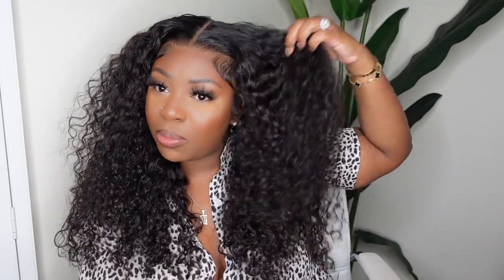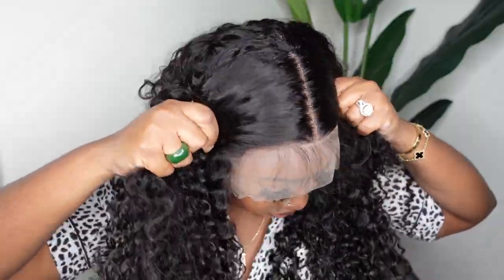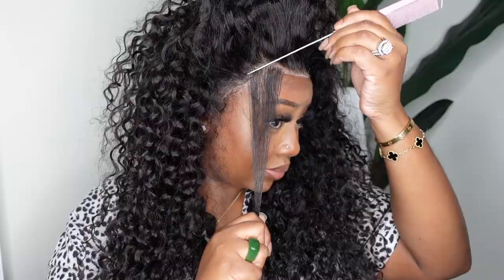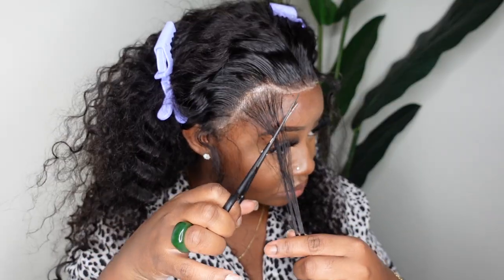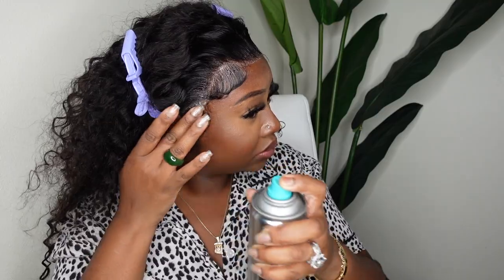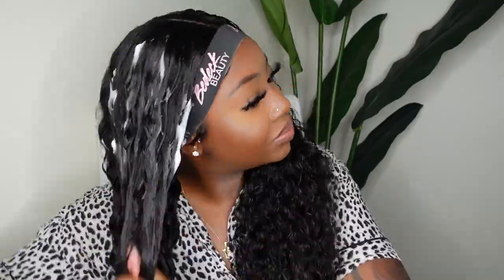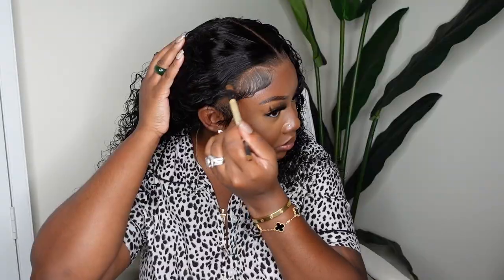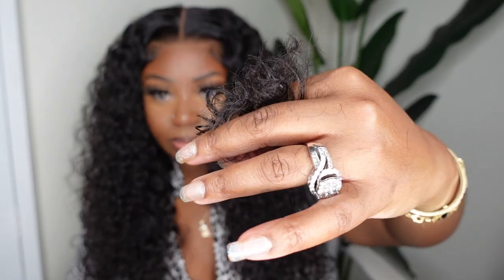OMG $169! BIG. SEXY. HAIR. CURLY WIG INSTALL FOR BEGINNERS |DETAILED BABY HAIR | ft GEETA HAIR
●▬▬▬▬▬▬▬▬▬※ Geeta Hair ※▬▬▬▬▬▬▬▬●

🔥$169 for 24inch the same hair  code: GT28

Hair Details: 24’’ 250% Density curly 13*4 Lace Front Wig

-SMOOCHES 💜💜💜